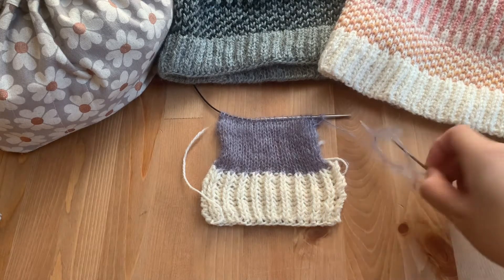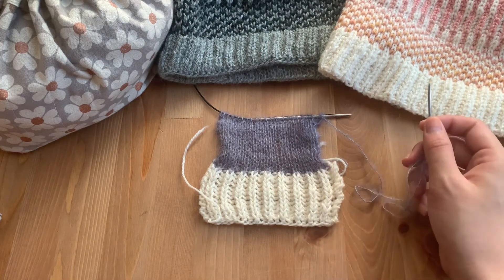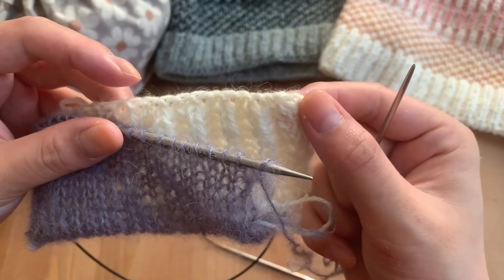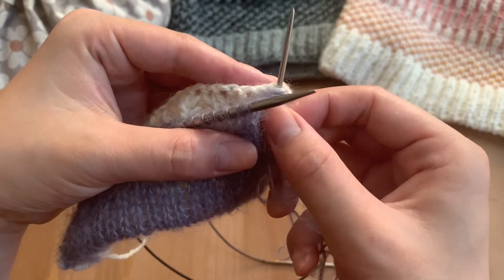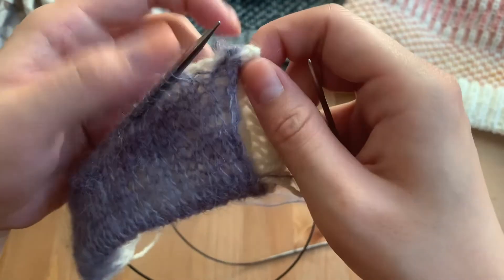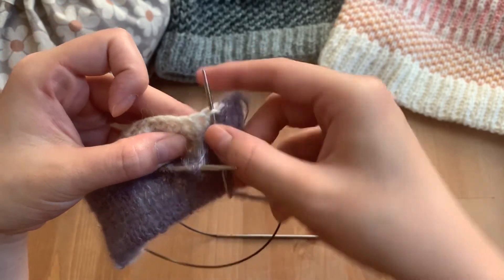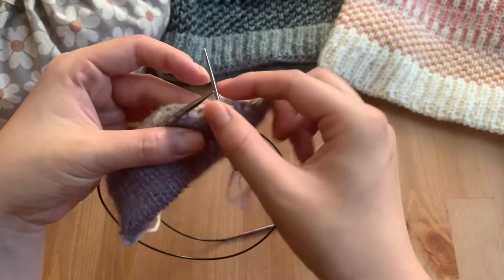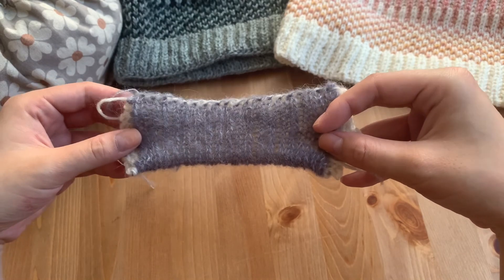Whip stitch bind off seam knitting tutorial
This is a knitting tutorial demonstrating how to bind off your live stitches while seaming them to an edge, at the same time, using the whip stitch.

Yarn Used:

Cream - Ampersand Fibers Jensen DK in Grisaille 00
Gray Suri - La Bien Aimée Kumo in Mist

Materials:

Knit piece of fabric
Tapestry needle
Scissors
Yarn

You can find me on Ravelry and Instagram @bzbeeknits!

My website is bzbeeknits.com.